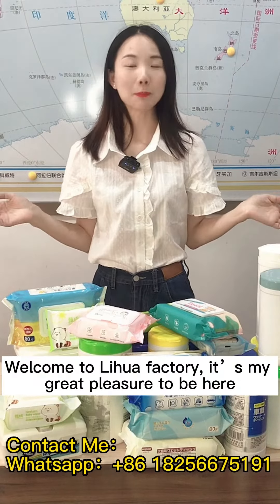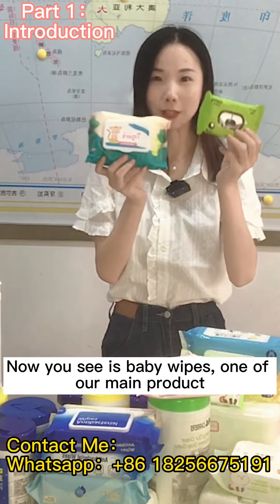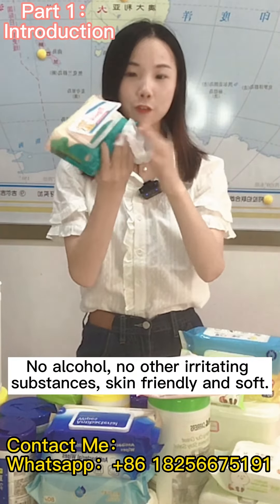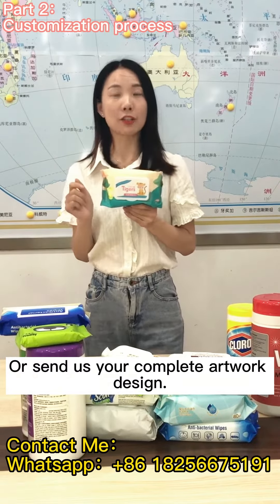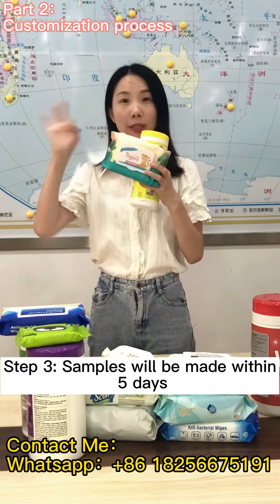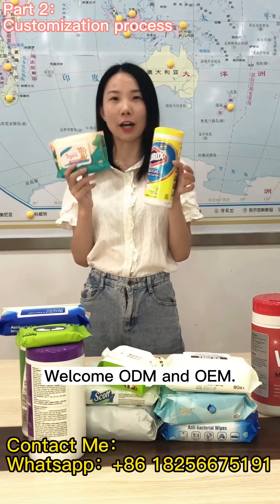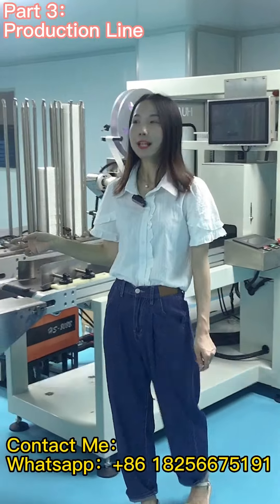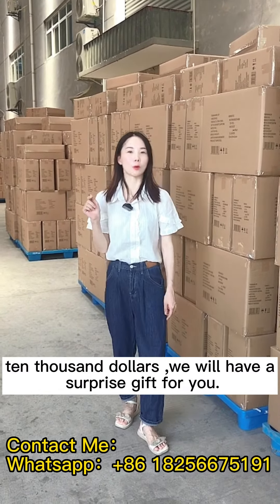Nonwoven cleaning wipes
How to customize our baby wipes? Only three steps! .